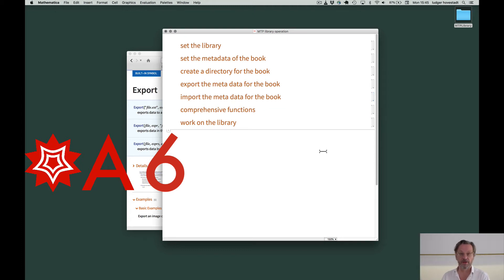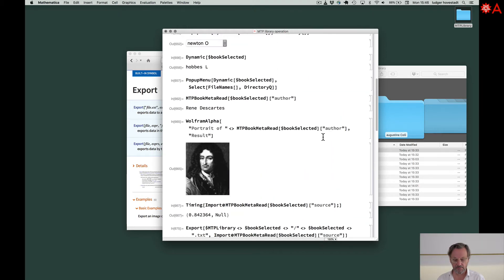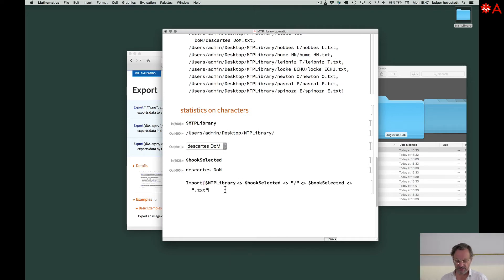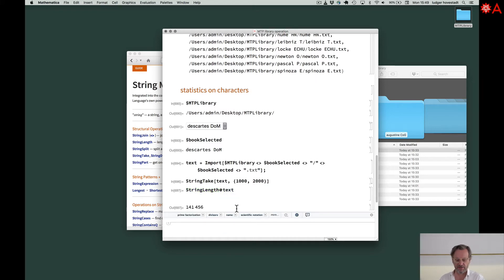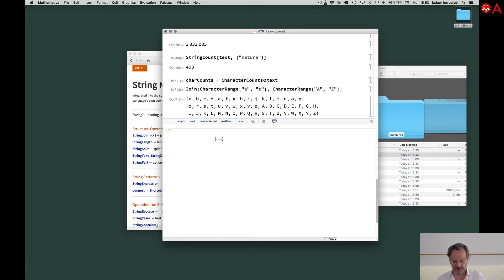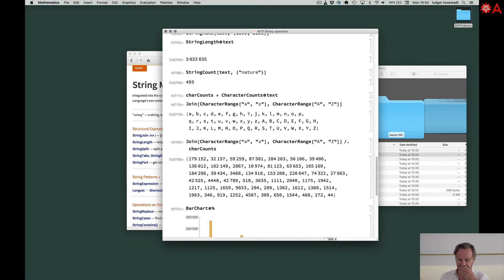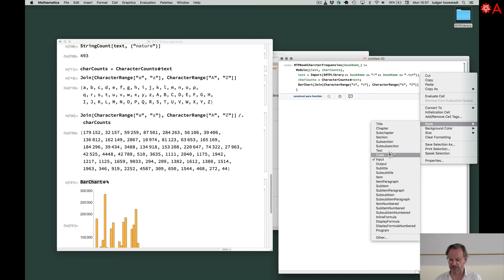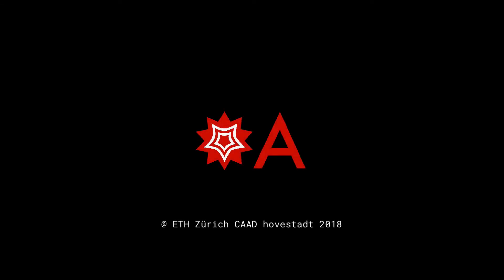T06 statistics on characters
This is a series of tutorials on working with a library of books with machine intelligence. The idea is to establish a kind of private google and develop a new kind of writing texts, which is able to cultivate the digital.

this tutorial is on some statistic methods on the characters on a text.